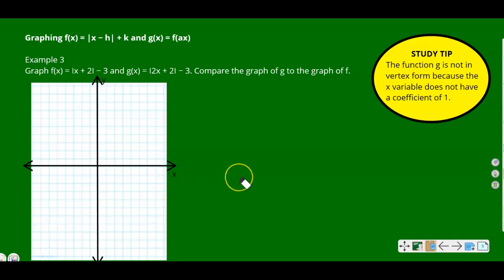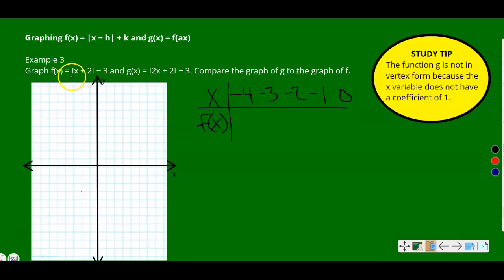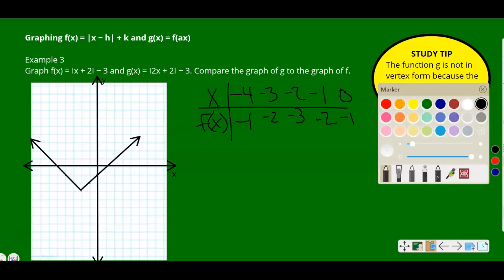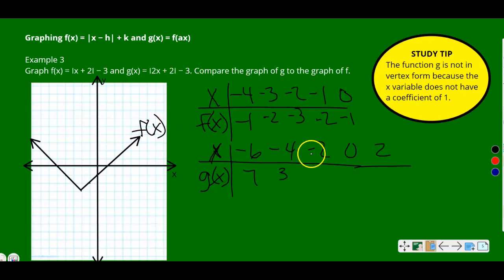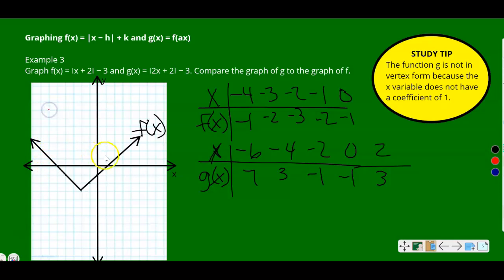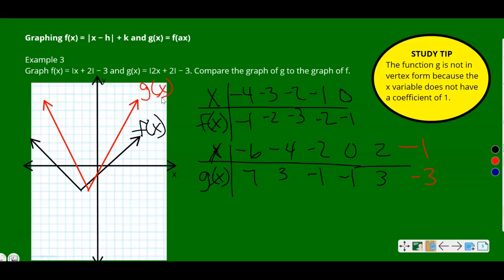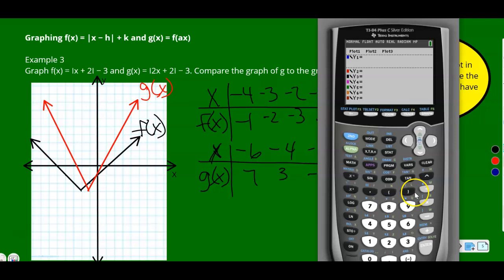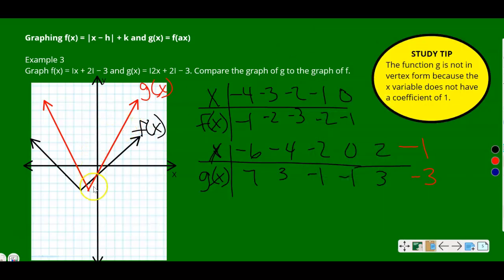Alg.1 Graphing Absolute Value Functions 3.8 Part 2